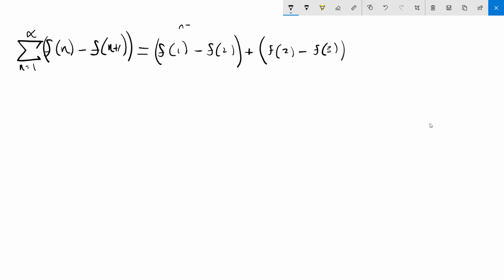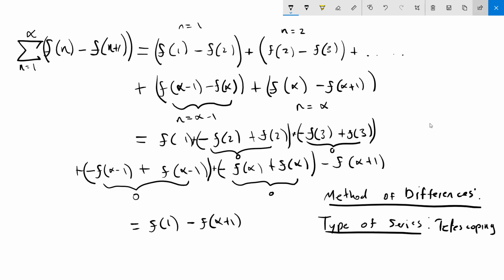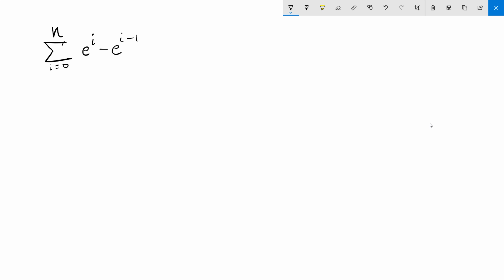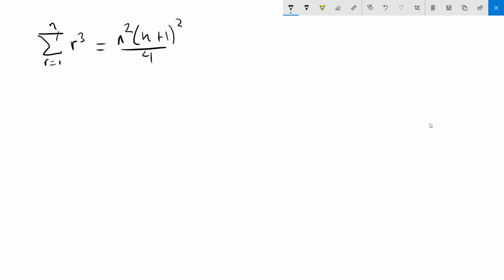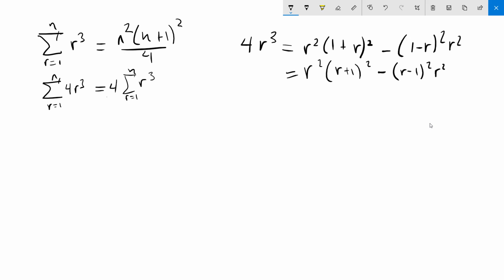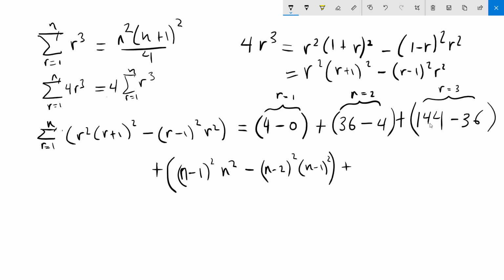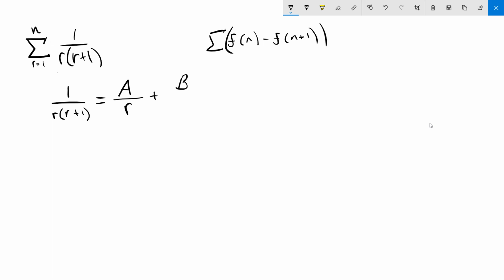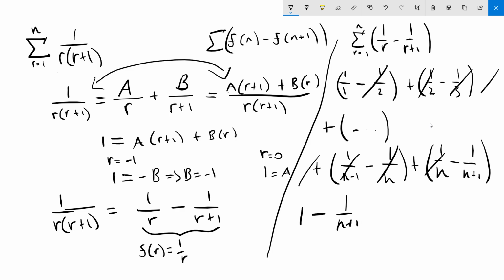Method of Differences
Introduction and examples from EDEXCEL FP2 Chapter 2